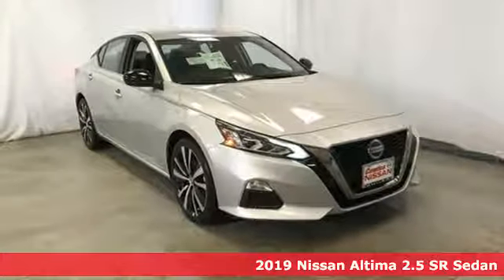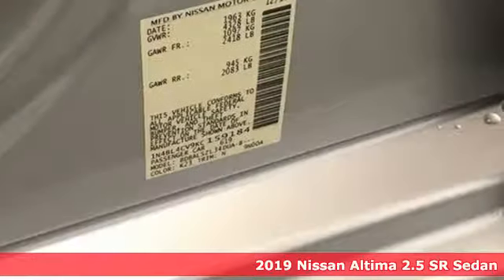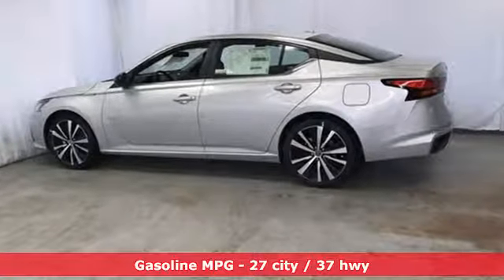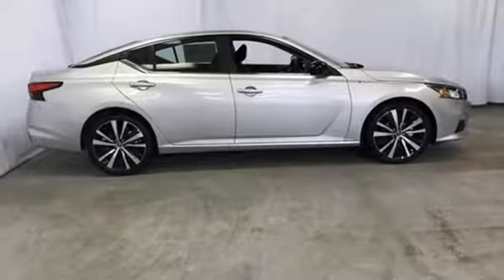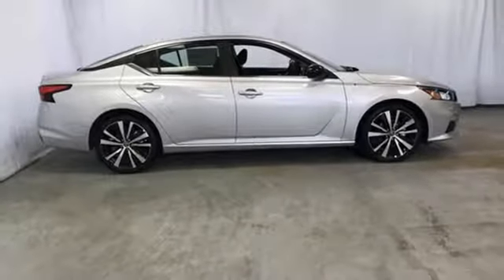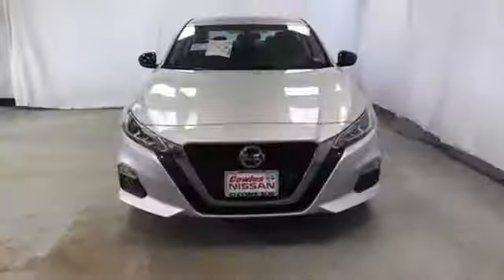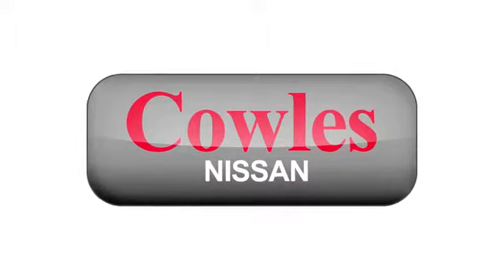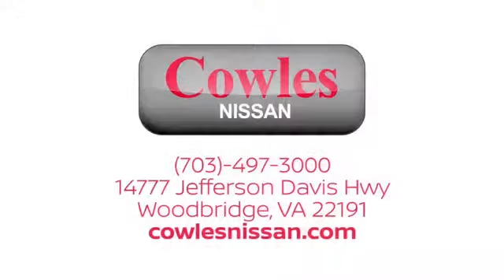New 2019 Nissan Altima Washington DC VA Woodbridge, VA #190258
Year: 2019
Make: Nissan
Model: Altima
Trim: 2.5 SR
Engine: 2.5L 4-Cylinder
Transmission: CVT with Xtronic
Color: Silver
Interior: Sport
Stock #: 190258
VIN: 1N4BL4CV9KC159184
Brilliant Silver Metallic 2019 Nissan Altima 2.5 SR FWD CVT with Xtronic 2.5L 4-Cylinder CVT with Xtronic.brbrRecent Arrival! 27/37 City/Highway MPG

Address:
14777 Jefferson David Hwy